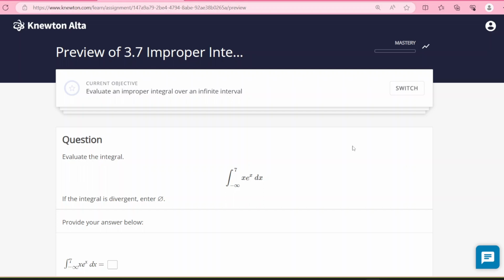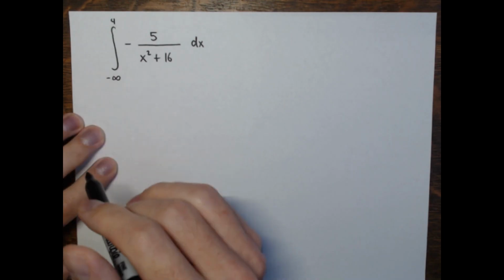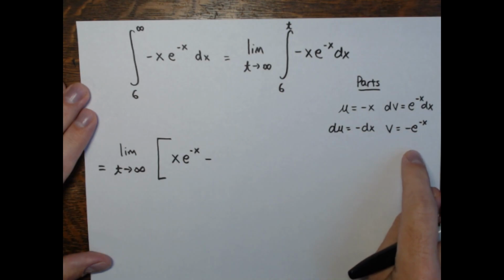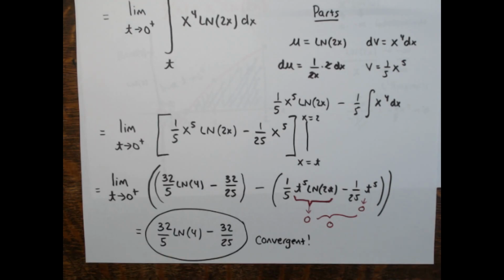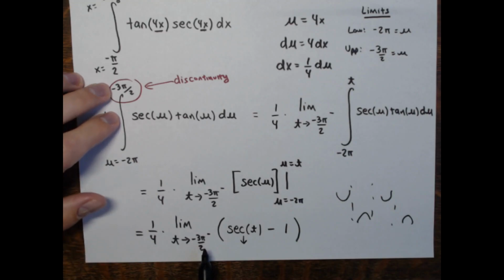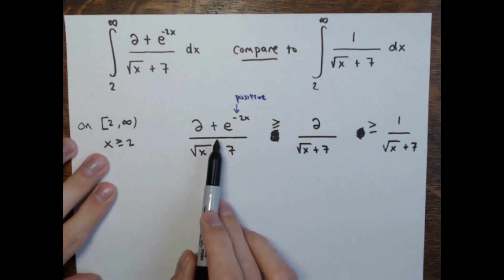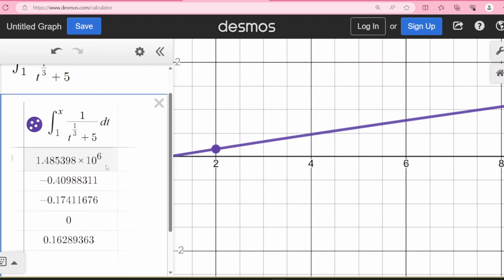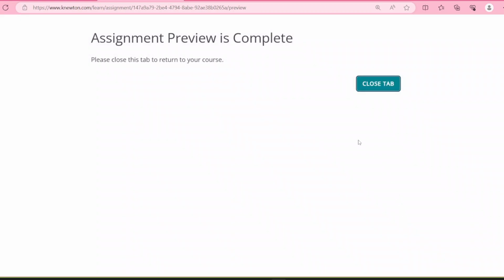Section 3.7: Improper Integrals (KA)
0:00 – Introduction
2:57 – Evaluate an improper integral over an infinite interval #1
17:14 – Evaluate an improper integral over an infinite interval #2
26:12 – Evaluate an improper integral over an infinite interval #3
33:55 - Evaluate an improper integral over an infinite interval #4
40:35 – Evaluate an improper integral with an infinite discontinuity #1
57:50 – Evaluate an improper integral with an infinite discontinuity #2
1:07:14 - Evaluate an improper integral with an infinite discontinuity #3
1:15:04 - Evaluate an improper integral with an infinite discontinuity #4
1:19:07 – Use the Comparison Theorem to determine whether an improper integral is convergent #1
1:42:20 - Use the Comparison Theorem to determine whether an improper integral is convergent #2
1:44:29 – Use the Comparison Theorem to determine whether an improper integral is convergent #3
1:49:58 - Use the Comparison Theorem to determine whether an improper integral is convergent #4
1:54:04 – Use the Comparison Theorem to determine whether an improper integral is convergent #5
1:56:45 – Use the Comparison Theorem to determine whether an improper integral is convergent #6
1:58:32 – Use the Comparison Theorem to determine whether an improper integral is convergent #7
2:02:19 – Use the Comparison Theorem to determine whether an improper integral is convergent #8
2:04:02 – Use the Comparison Theorem to determine whether an improper integral is convergent #9